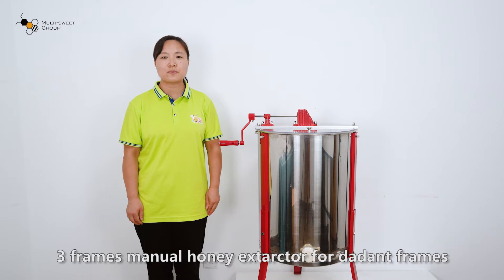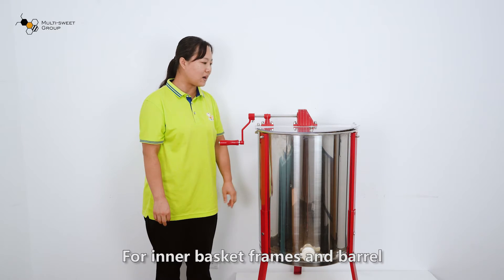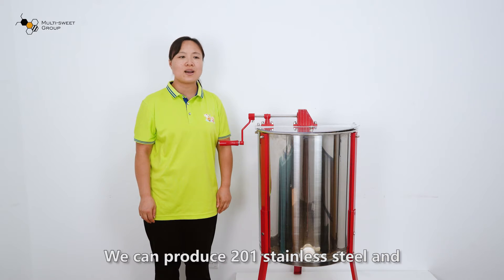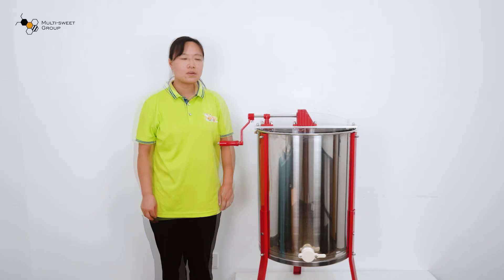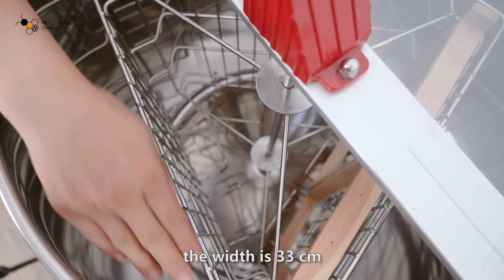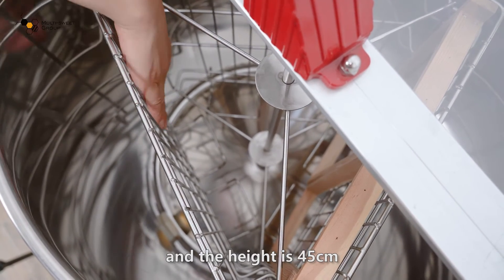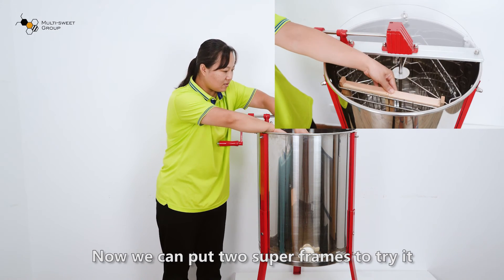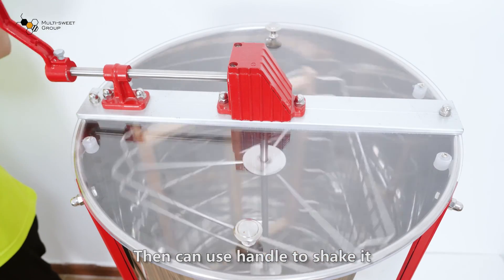3 Frames Manual Dadant Honey Extractor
Quality Manual Honey Extractor from China.
Henan Multi-Sweet Beekeeping Technology Co., Ltd. quality manufacturer from China.